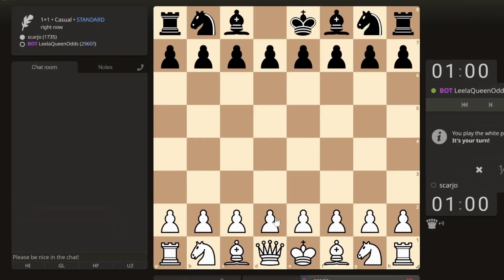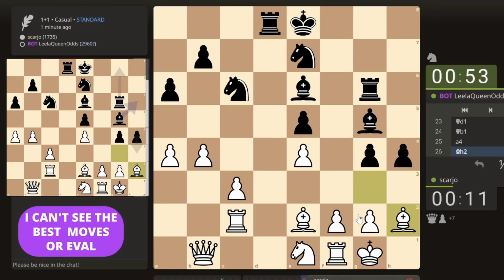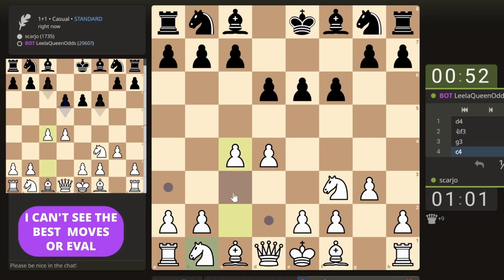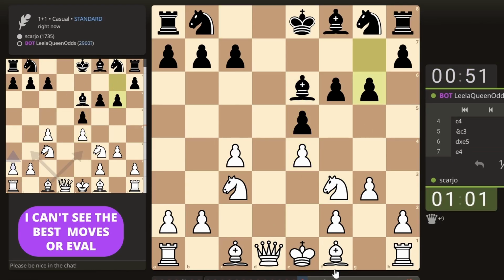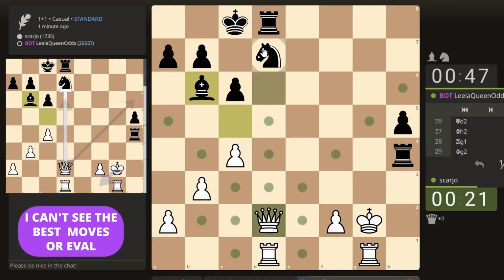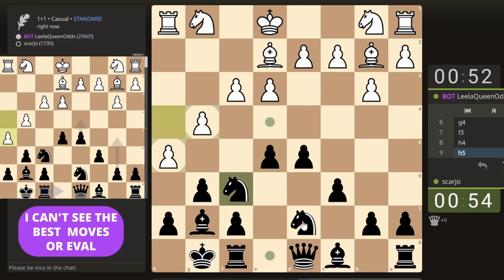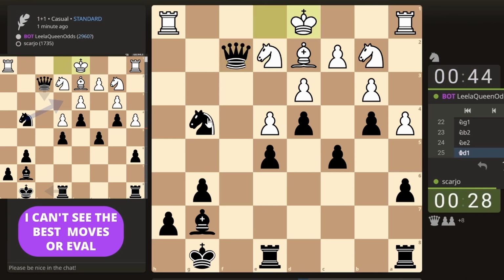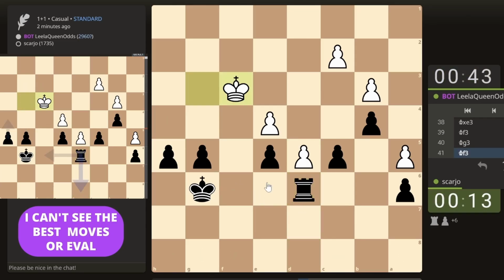WIN! 1 Minute Leelaqueenodds 3000 ELO Chess Bot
As far as I know, I'm one of the only people to beat leelaqueenodds in a 1 plus 1 game since it reached 3000 ELO or just under (2950 or something)
I might be the only person!

I never  use any tools, extensions, outside assistance, engines, etc. If you want to see me playing from my perspective, you can watch this video

My personal thoughts and now irregularly scheduled chess articles are found on Substack.

There are no current players who are willing to publicly associate with me out of fear or reasons they are unable to divulge.

I'm an online speed chess specialist whose rating is between 1500 and 3000

 If you would like more information about me, the channel, or anything else, I have a channel email listed and if you try reaching me and I don't respond, leave a comment!

Thank you for keeping the comments section a friendly and welcoming atmosphere. Remember that anything you post will eventually be seen by somebody in the future. I'm not the one who will look bad, trust me.